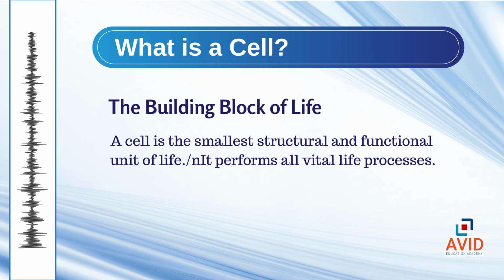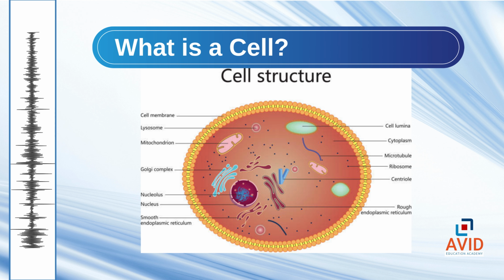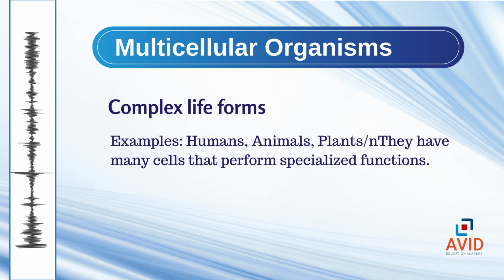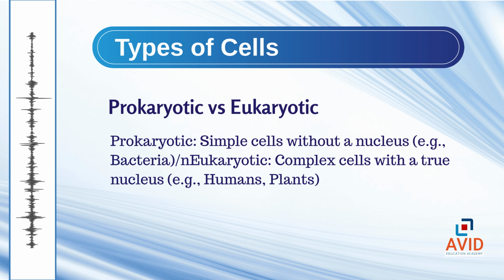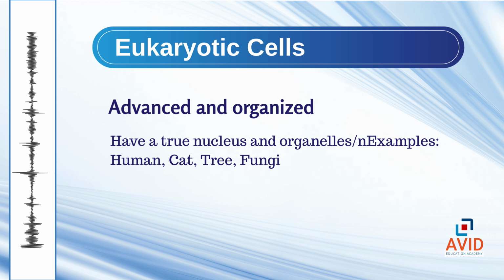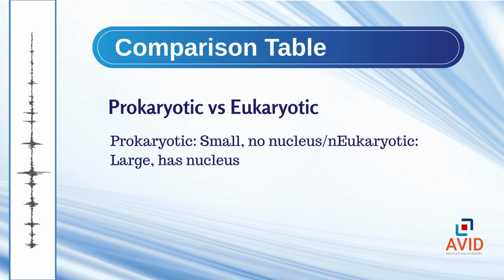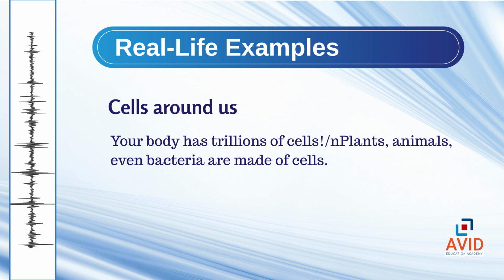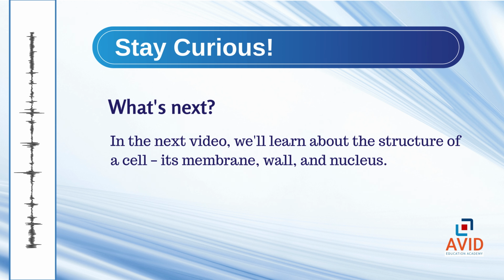Introduction to Cell | The Basic Unit of Life | Science Class 9 | Unit 2 - Chapter 1 | Avid Edu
Welcome to this video on "Introduction to Cell – The Basic Unit of Life", designed for Class 9 Science, Unit 2 - Topic 1.
Learn about what a cell is, its discovery by Robert Hooke, types of organisms based on the number of cells, the Cell Theory, and basic cell structure including the nucleus, cytoplasm, and cell membrane.

This video is ideal for school students and teachers, helping in quick revision and better understanding.
Watch till the end to catch the fun fact about the largest and smallest cells in the world!

📘 Topics Covered:
Cell theory explained
Basic structure of a cell